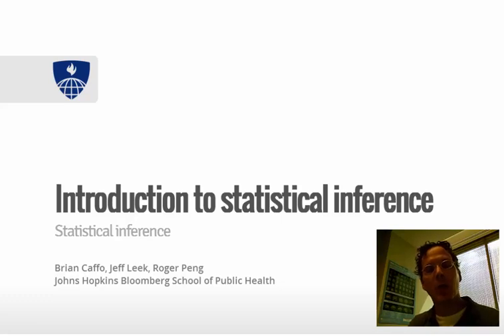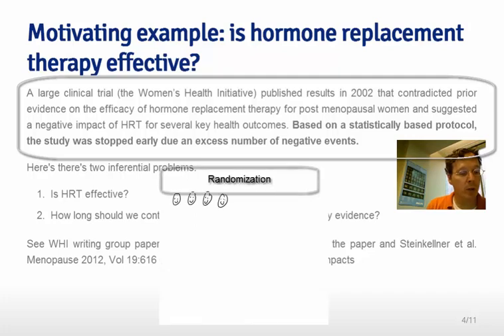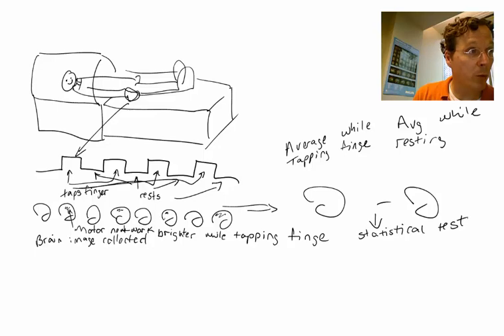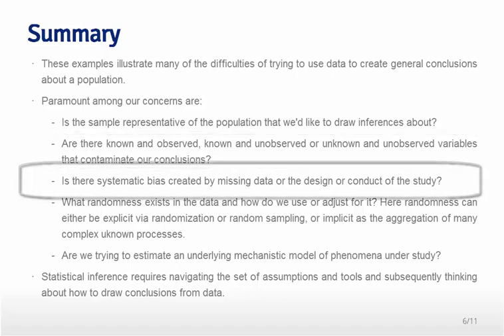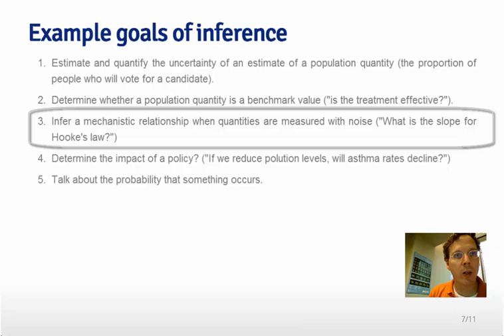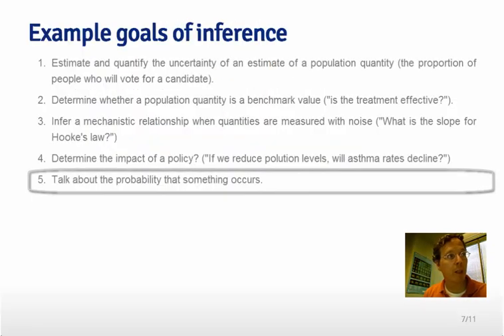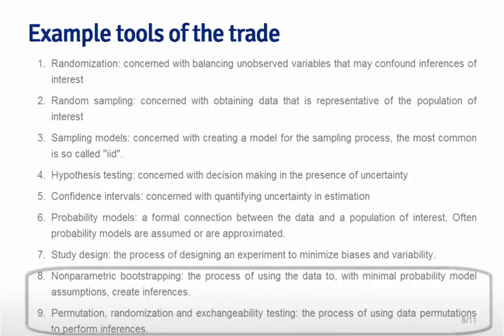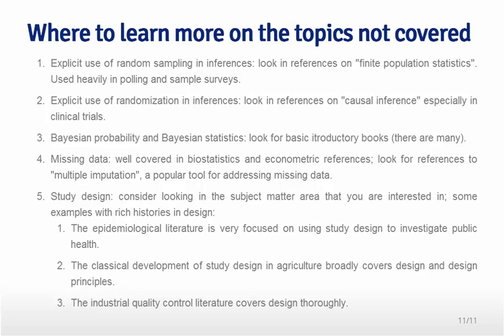01 Introduction to statistical inference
Re recording of lecture 01 for statistics inference as part of the data science series. This lecture simply covers the basics of statistical inference.